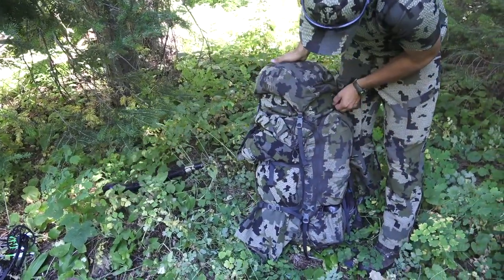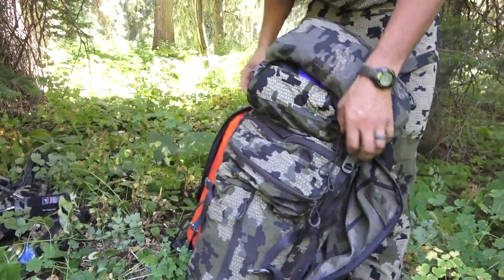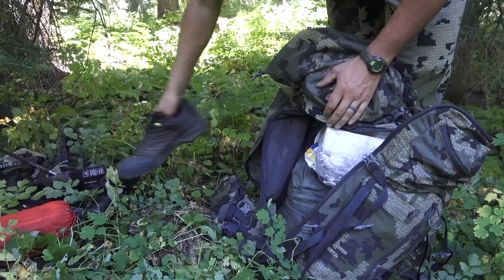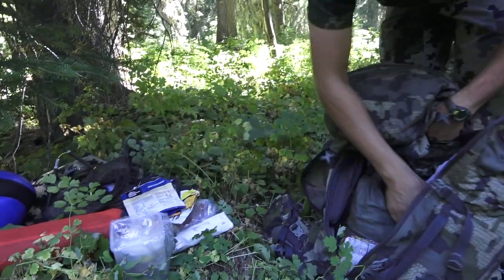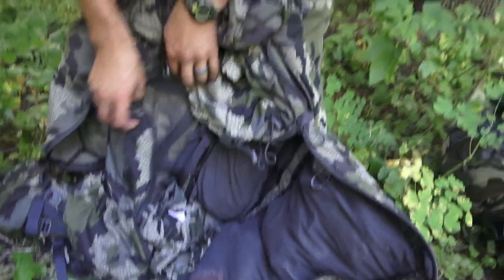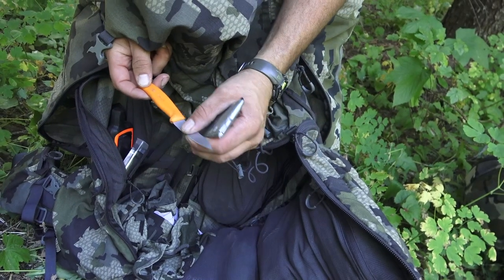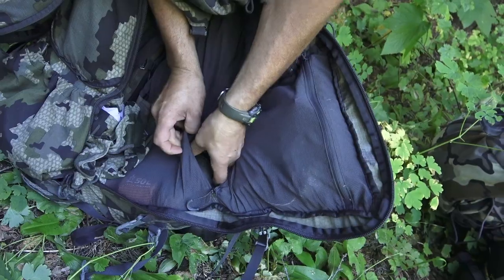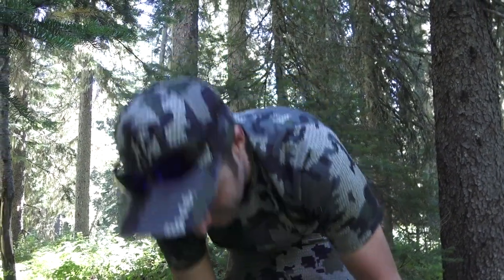Gear List For Your Elk Hunting Pack!!! - Stuck N The Rut Gear Review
Sometimes it can be difficult to prepare for a long time in the backcountry while you are out elk hunting. During this video, Travis and I were packed in the backcountry for a couple days with everything we needed to survive was stashed in our hunting pack. I had the idea that Travis should go over the items he keeps in his hunting pack. Was this helpful? What items do you have in your hunting pack? Is there other hunting gear reviews you would like us to do? We want your feedback.